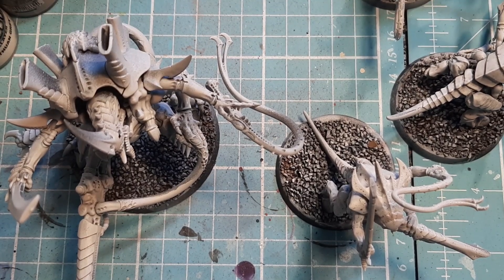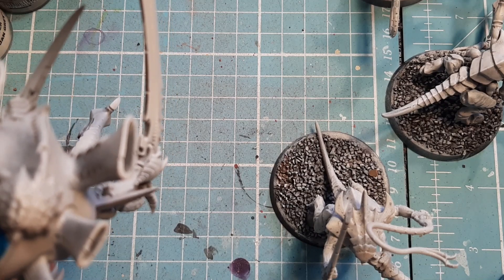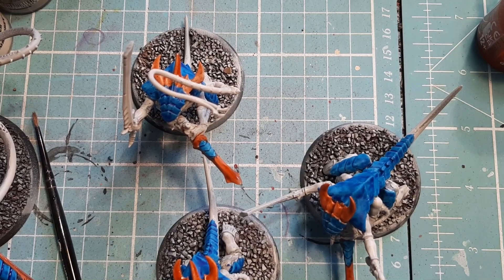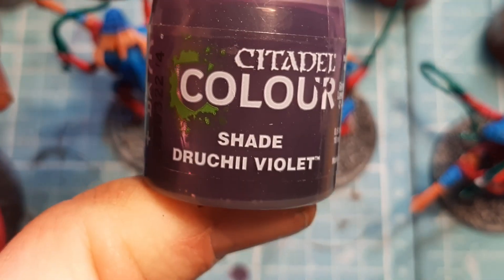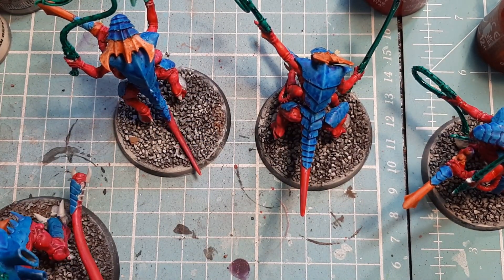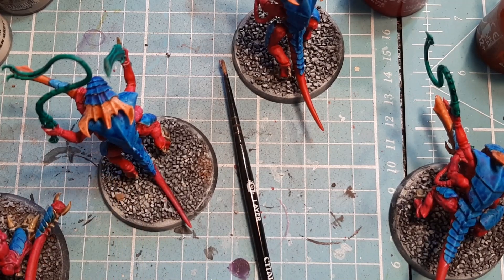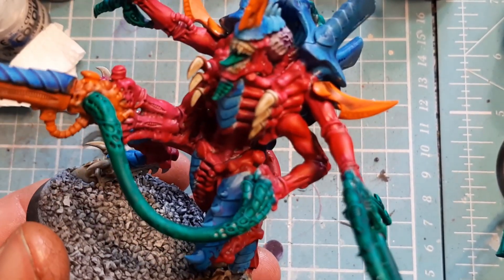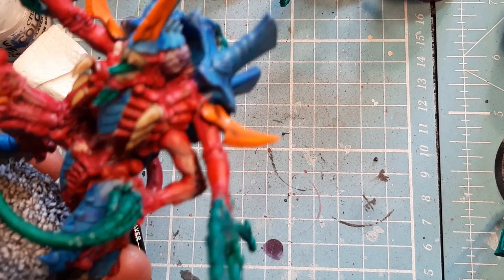Pile of Shame EP 145 Tyranid Hive Tyrant and Tyranid Warriors for Games of 40K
In this video I do a 2 for 1 this Mondays painting video both Tyranid Hive Tyrant and Warriors tied on voting so I was able to get both units done enjoy guys